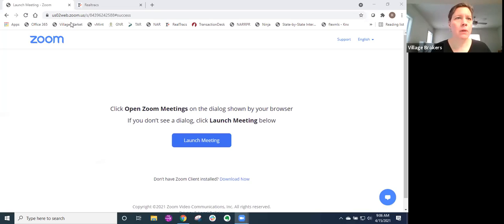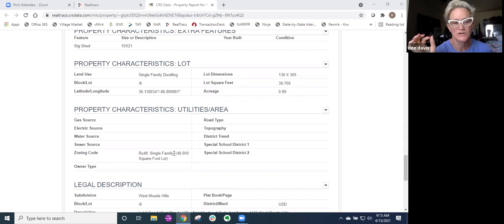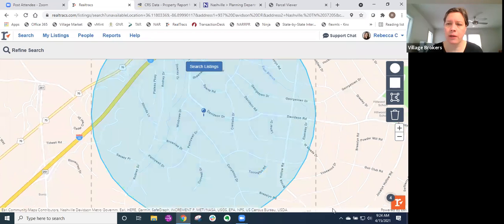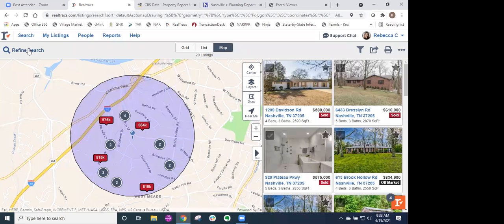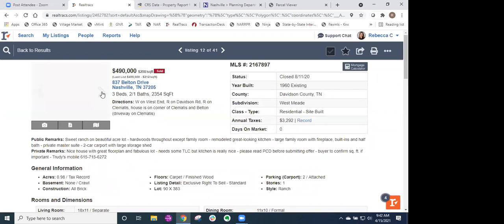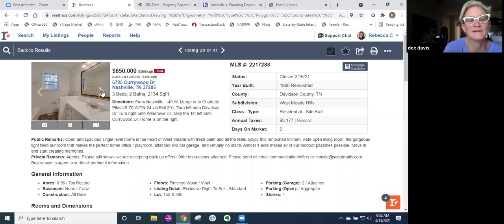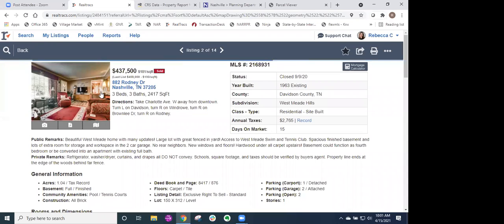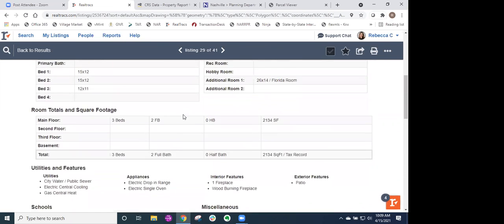04/15/21: Pricing Pro’s – CMA Tech Lab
Strengthening your CMA savvy and comp-finding skills?    put your analytics into high gear in a sharing and supportive skill-building workout session.

We’ll begin the discussion with an ask for all participants to share the following:
1.       What listing price would you suggest if you took over this listing TODAY?
2.       What Closed listing (address or MLS #) is the “best” comparable property for comparison?
3.       What is the most important price consideration BEYOND Beds, Baths, and square footage

COMING SOON PRICING CHALLENGE?! Got a quirky upcoming listing that has you scratching your head? Submit it to by Sunday prior and we'll put the group to work on it as one of our practice properties.Zoom